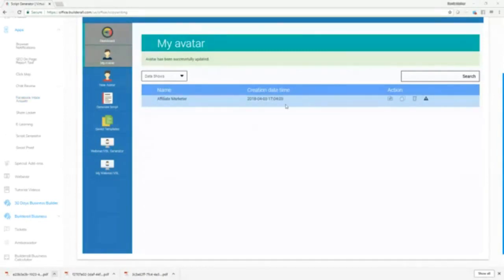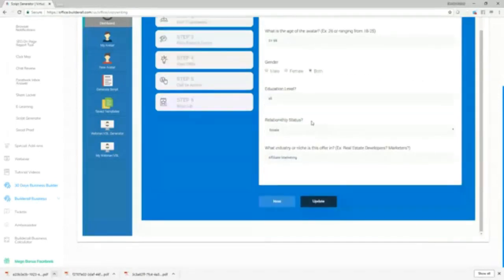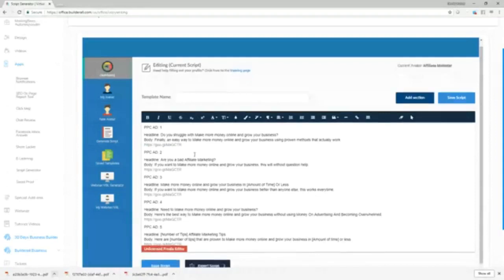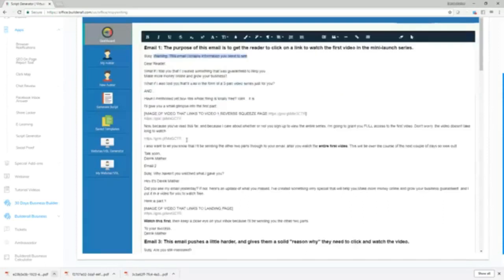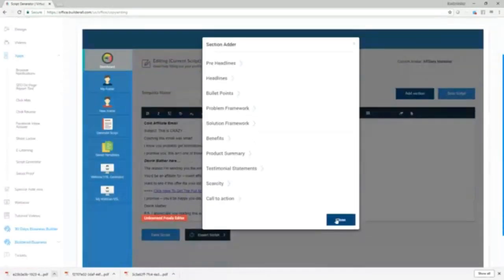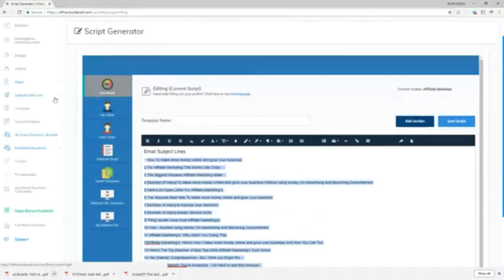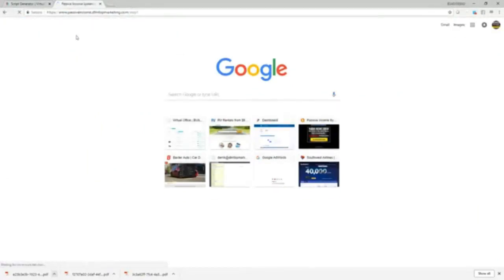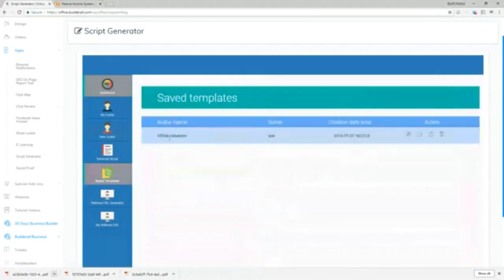How to use script generator in Builderall. Script writting